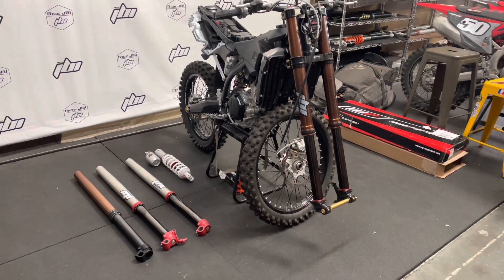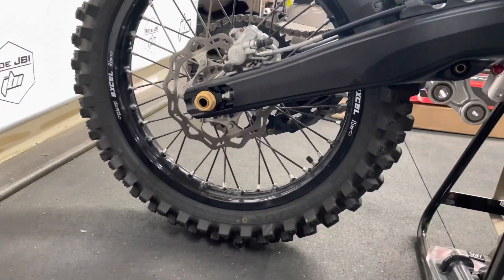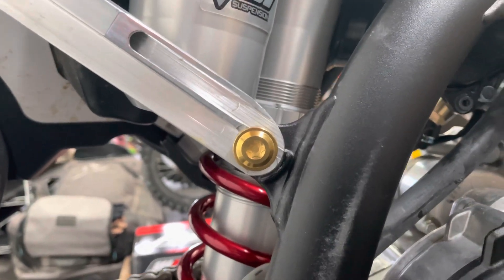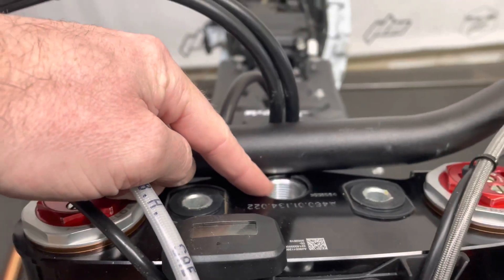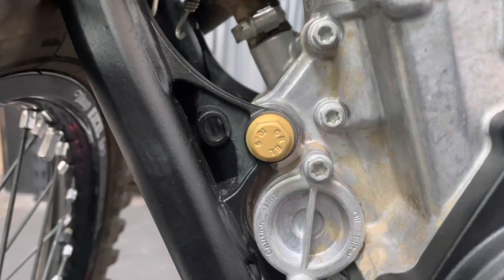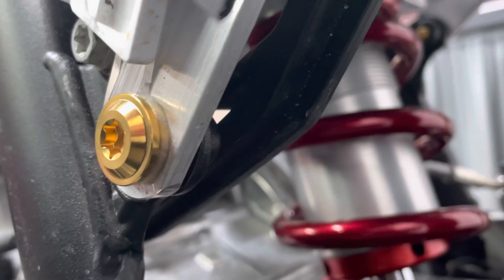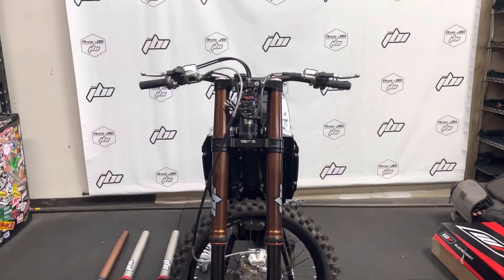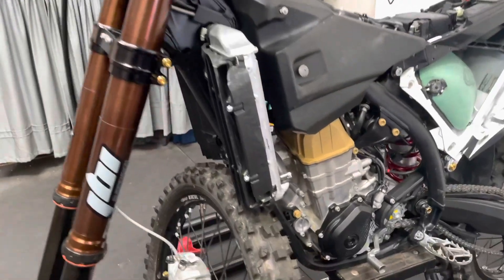2023 KTM 450SXF - Bike Build Ep6 - Ride JBI R&D Bike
2023 KTM 450SXF Bike Build by Ride JBI Ep6

This is episode 6 of the 2023 KTM 450SXF Ride JBI R&D Bike Build series which highlights the mounted graphite black cerakote coated swing arm, JBI Suspension WP Linkage Shock, JBI Suspension WP XACT Pro 6500 forks, JBI Titanium Bolts, the graphite black cerakote coated engine hangers, and the gold cerakote coated engine bolts.